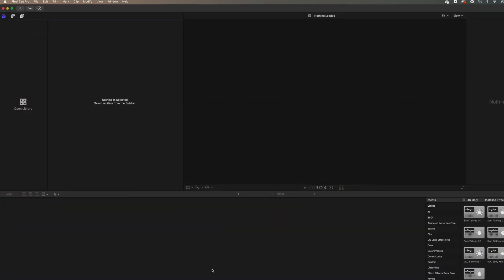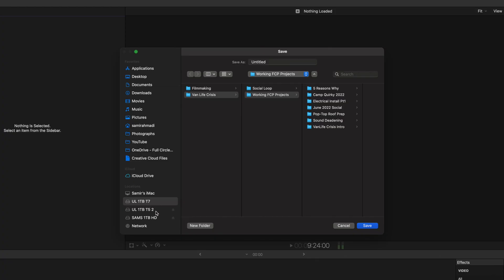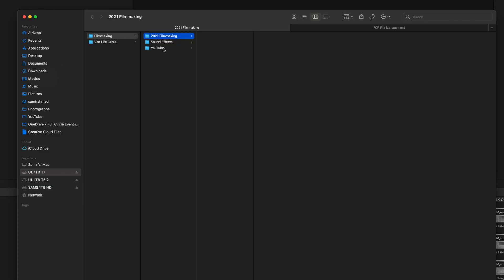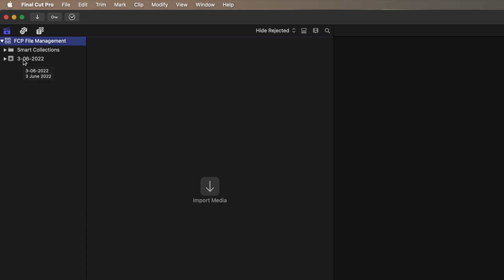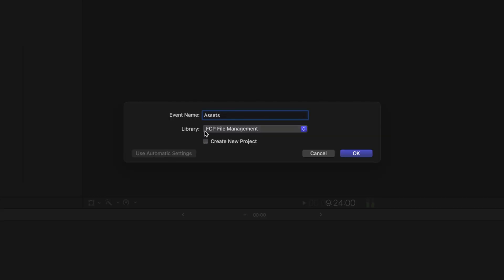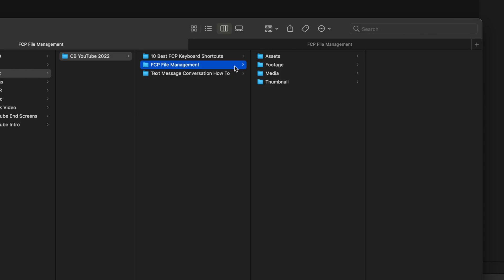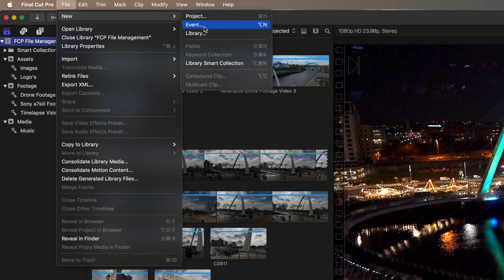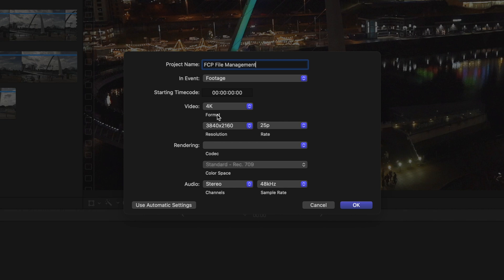LIBRARY // EVENT // PROJECT | Final Cut Pro File Management | Organisation | Explained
In this video I discuss Final Cut Pro's approach to it's filing system, the difference between Library, Event and Project and how I organise my files to best suit my workflow!

Yellowbase - Chelsea Harbour
Cushy - Let Us Down
A P O L L O - Carats
Spring Gang - All to Myself (Instrumental Version)

If you enjoyed this video please check out our website where you can find great user friendly titles, transitions & effects for Final Cut Pro X.  We also have a few freebies on there for you to try out :-)